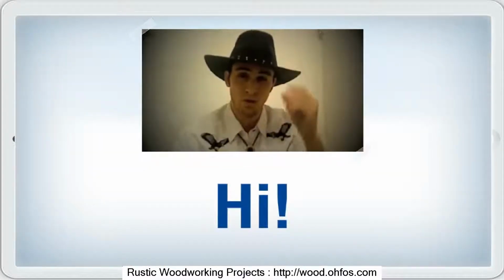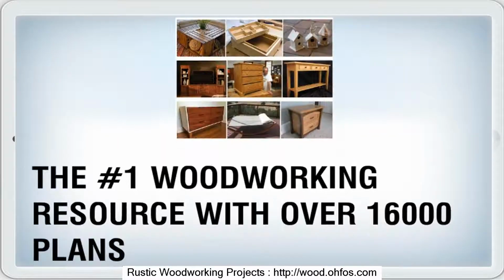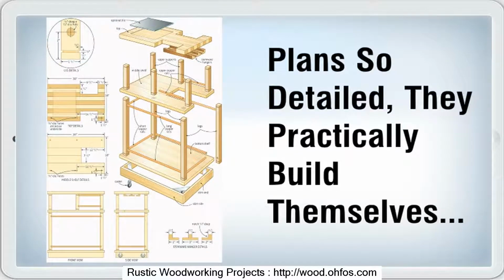Wood Projects To Make Rocking Chair Plans Woodworking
Retired Master Craftsman Finally Reveals His Secret Archive Of Over 16k Woodworking Plans.